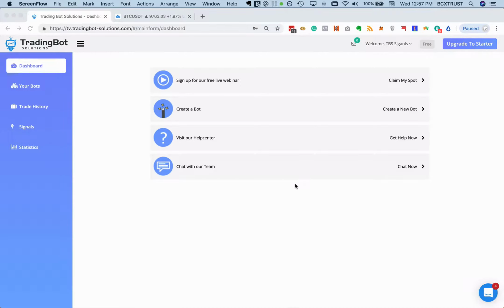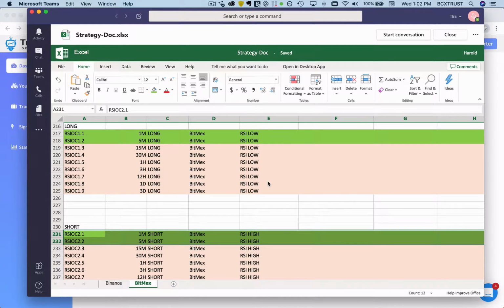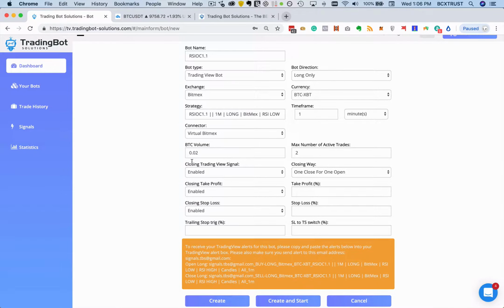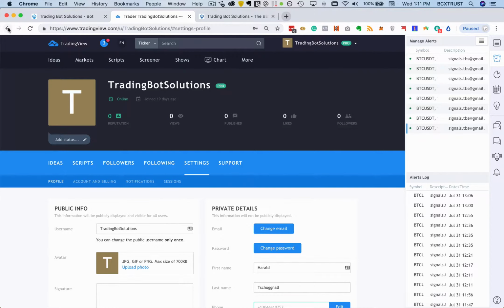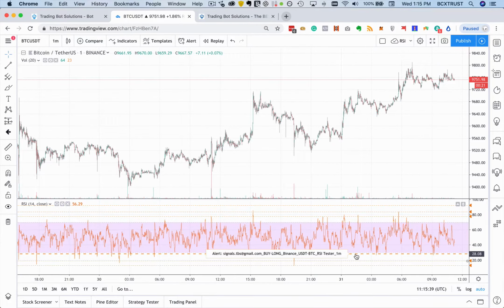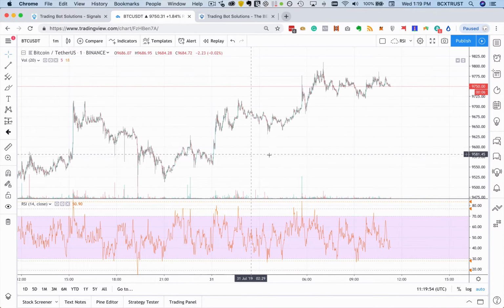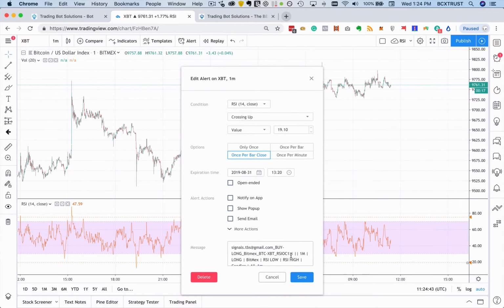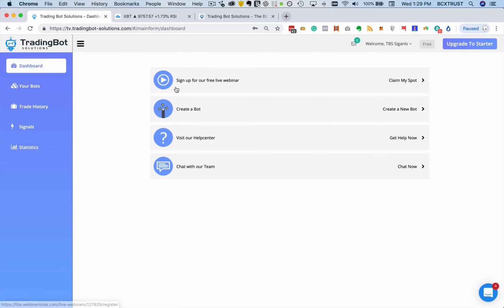How To Automate your RSI Trading in 5 minutes or less!